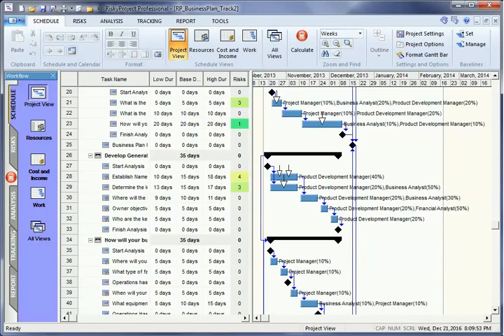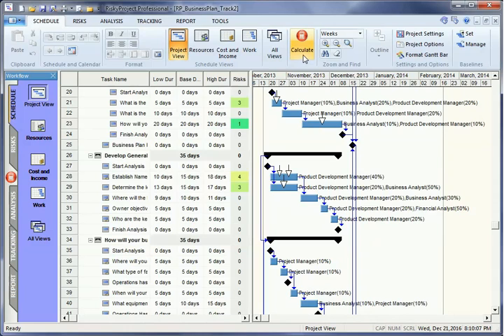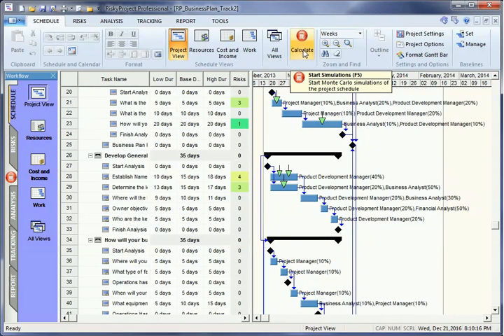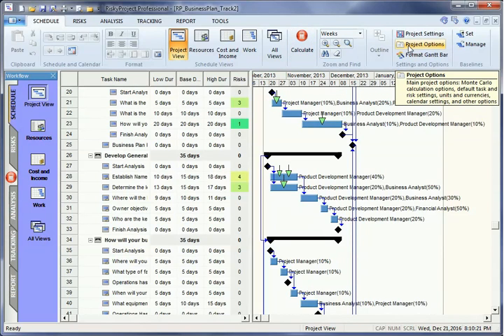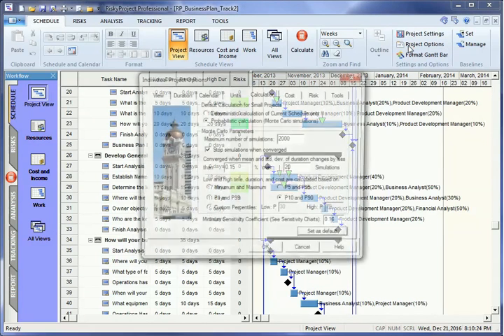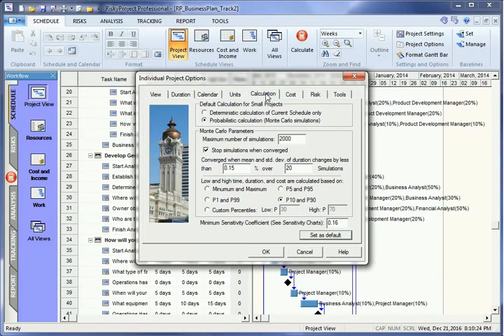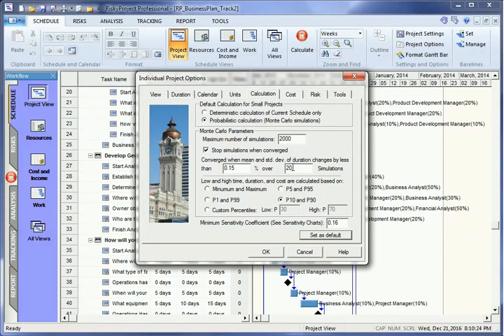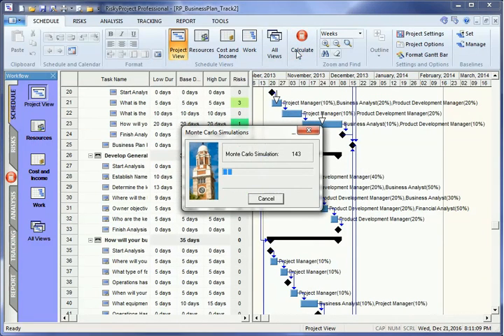RiskyProject Risk Analysis Software Tutorial: Monte Carlo Simulations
RiskyProject includes a high-speed, efficient Monte Carlo calculation engine. In this video, you will learn about parameters for Monte Carlo simulations.